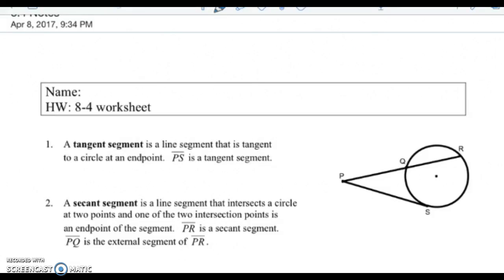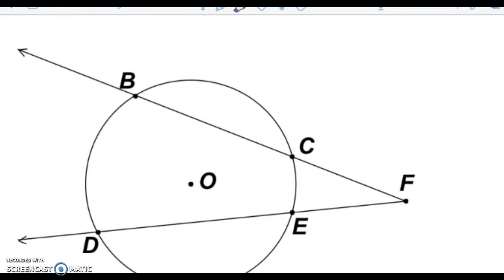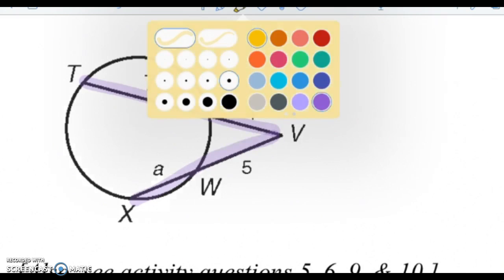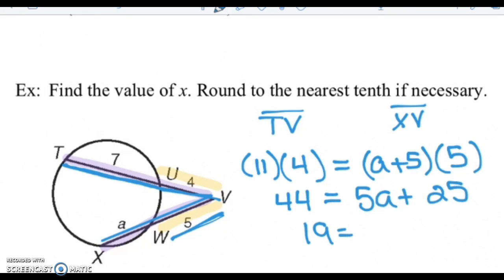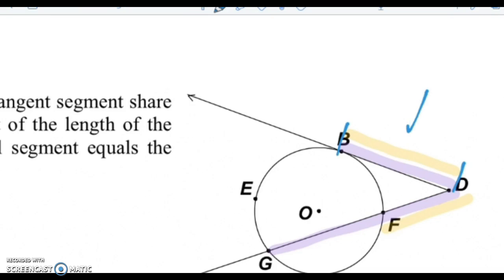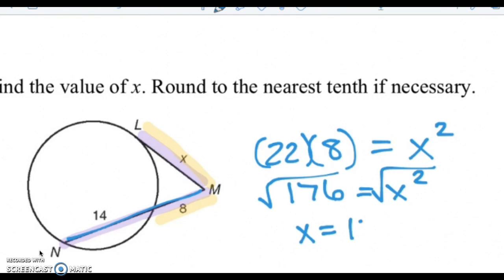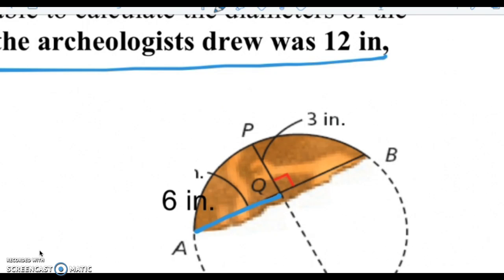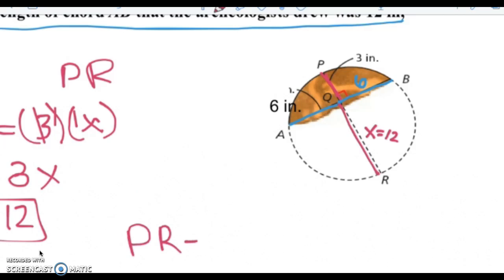8.4- Tangent, Secant, and Chord Segments